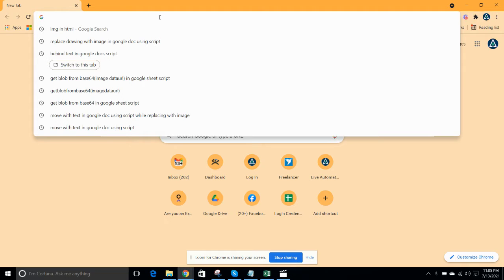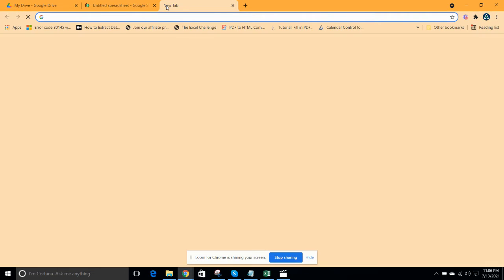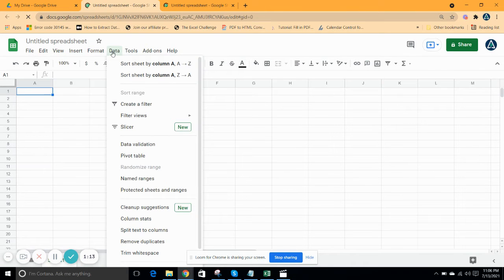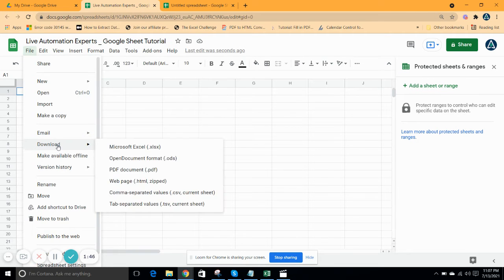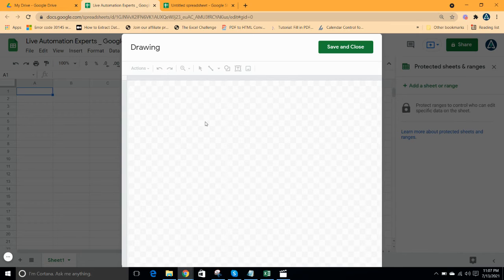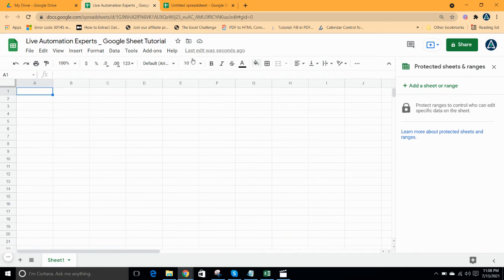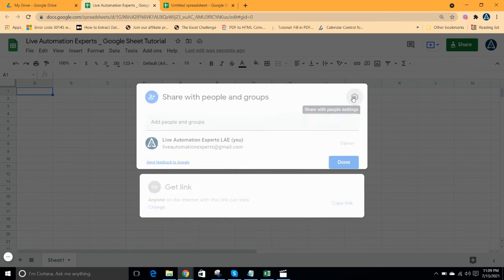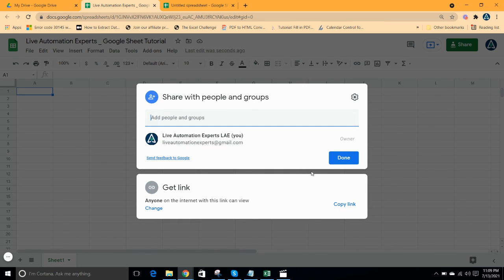Google Sheets Introduction - LAE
This is introduction video of Google Sheets.

to your job done asap via chats or email interactions.